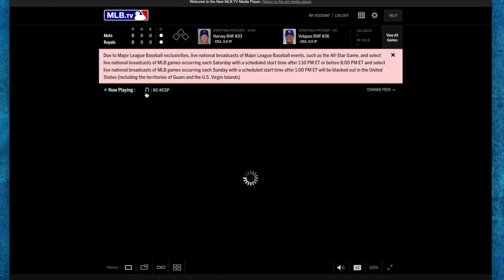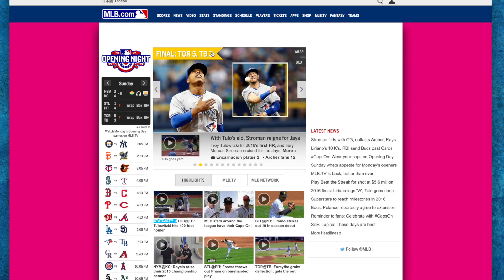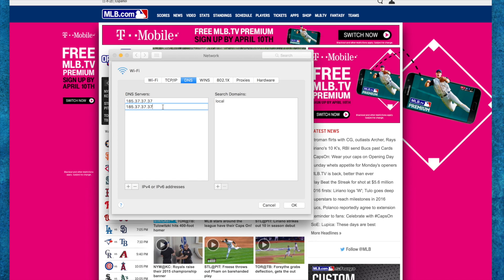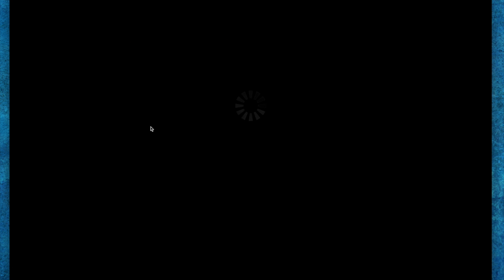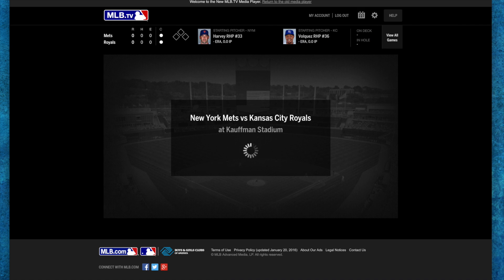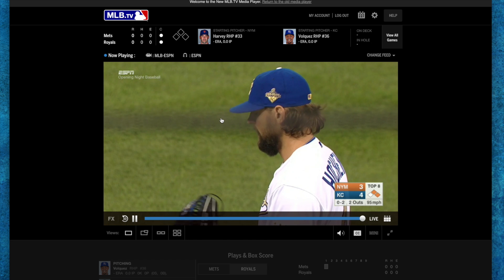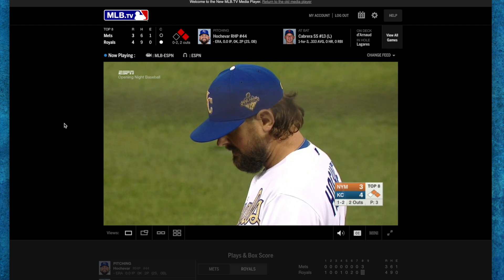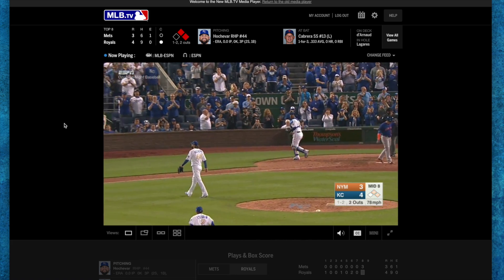How To Bypass 2016 MLB.tv Blackouts with Unlocator